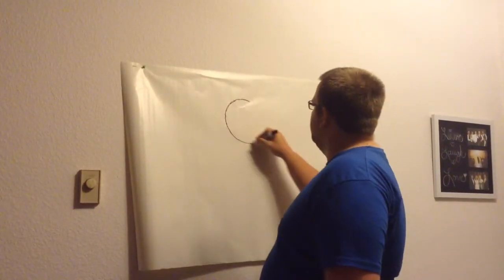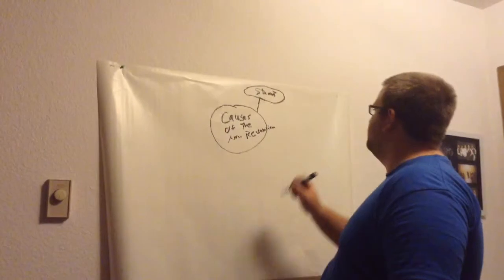Graphic organize for American Revolution